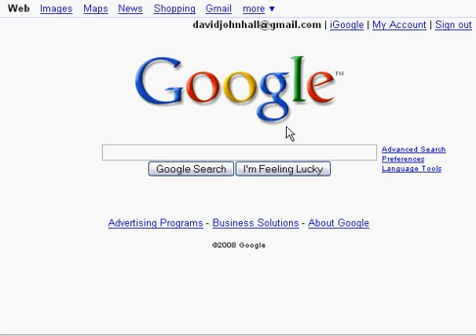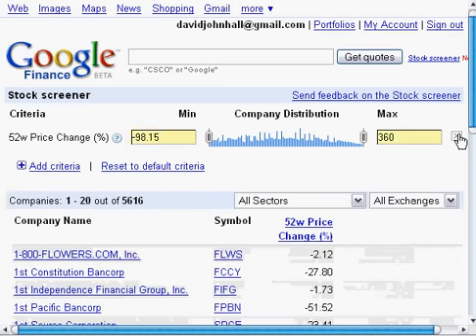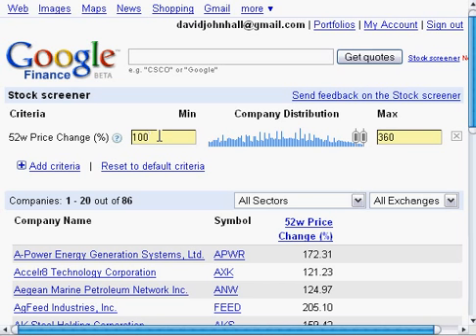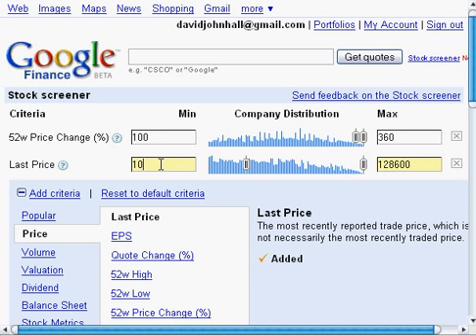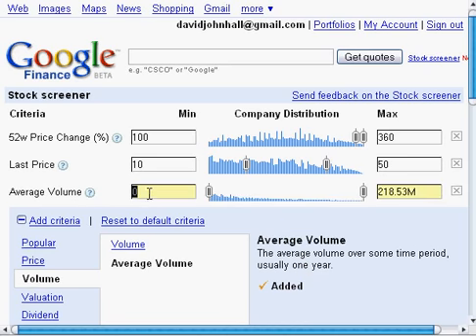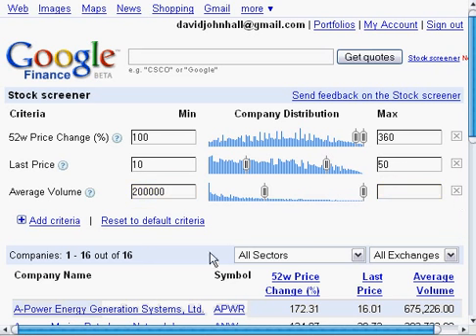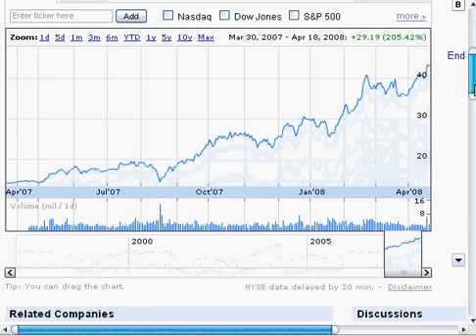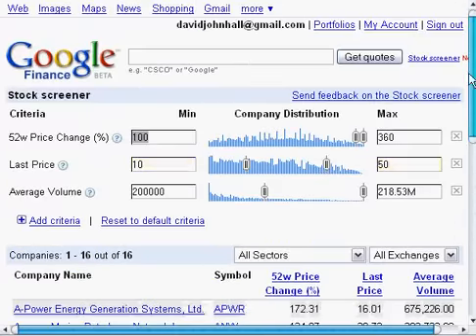Finding Strength With The Google Stock Screener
No HYPE JUST THE TRUTH Real Home Business...Just Follow "The 3 Phase Business System" You Could Earn a minimum of $50,000 plus in 2014.